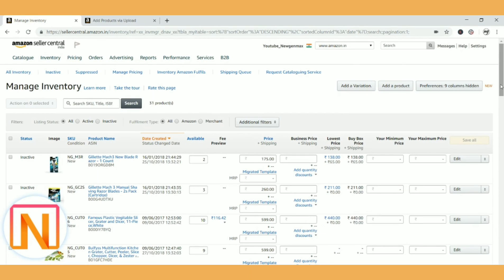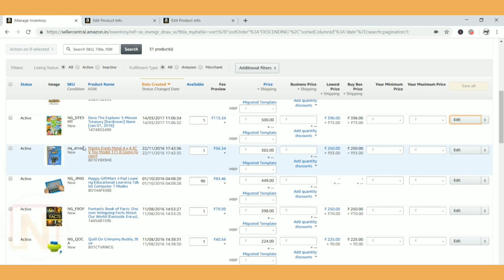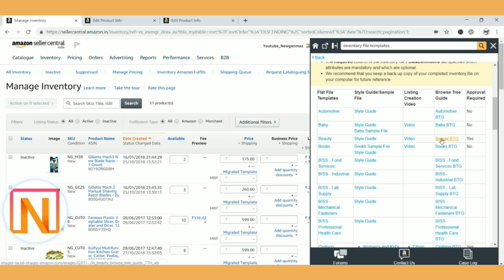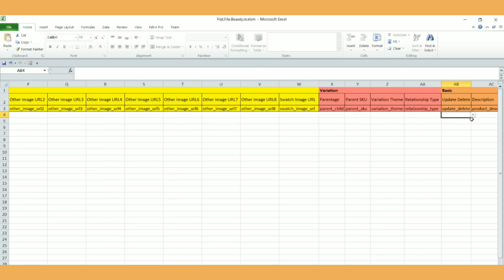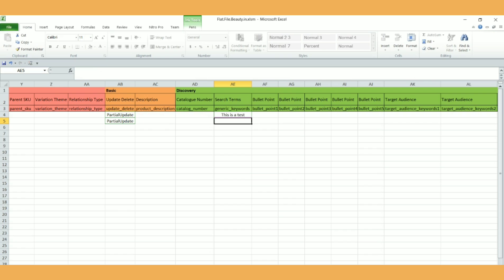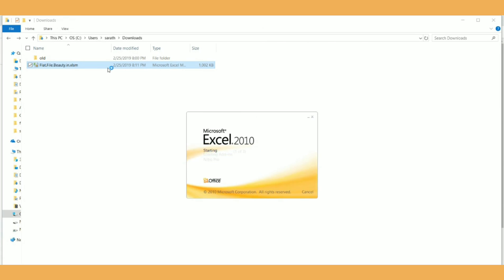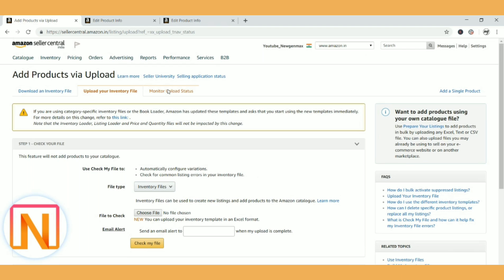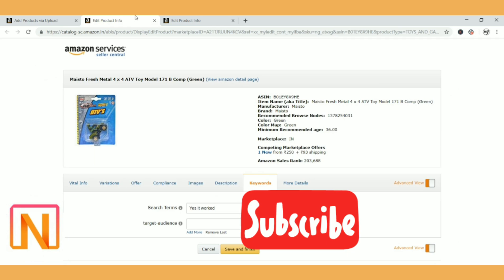How to do update keywords on Amazon using Flatfile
Keywords play a major role in generating sales on Amazon. In this video, I am going to share how to update keywords on Bulk.

Check video to know how keywords work on Amazon and what are the tools we can use

Wish to part of my facebook group?

"0.00 Introduction
0.45 Selecting the SKUs
1.12 How to download a flatfile?
2.32 Filling the columns in the flat-file
4.40 Uploading the file
6.50 Checking the updated keywords